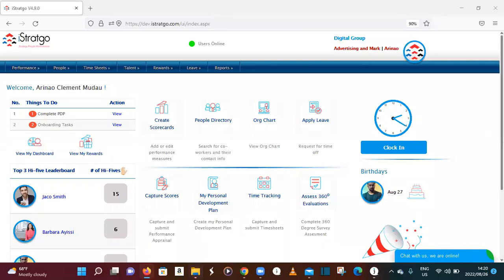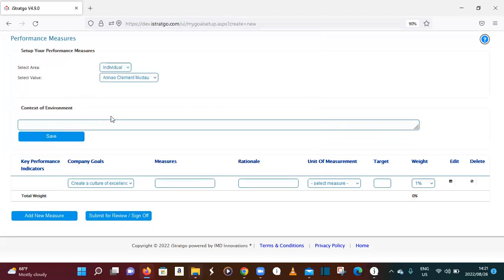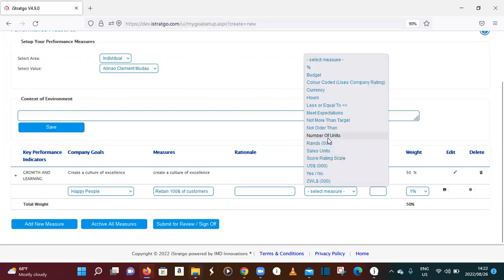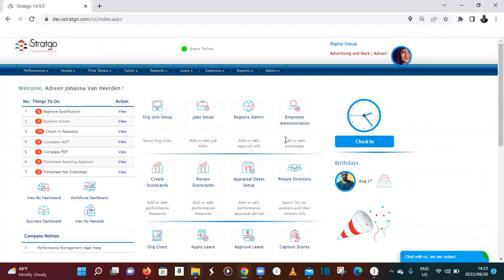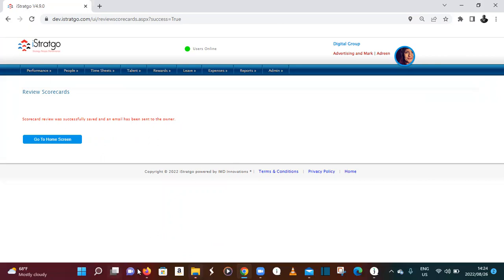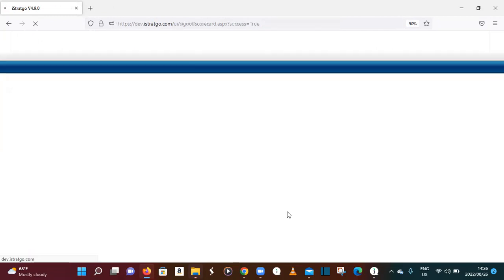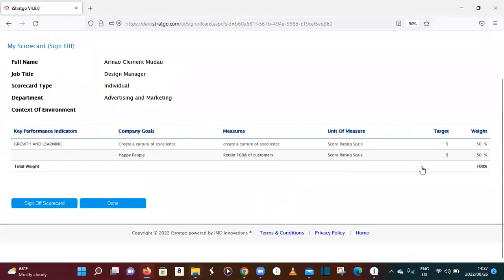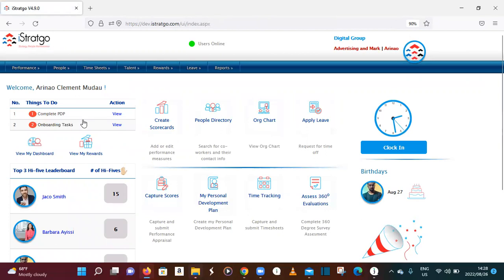Create & Sign off Scorecard - General User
Demo on how General Users can create & sign off Scorecards